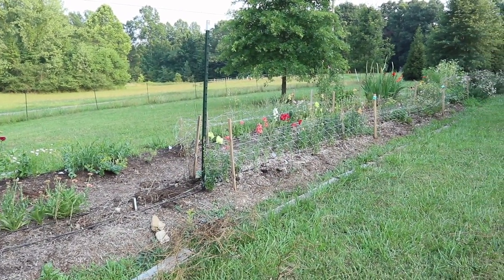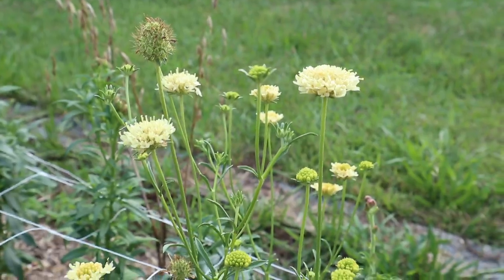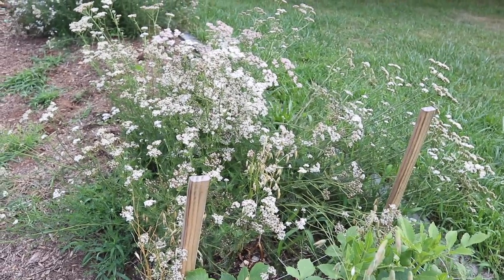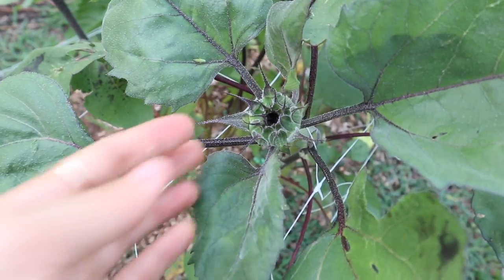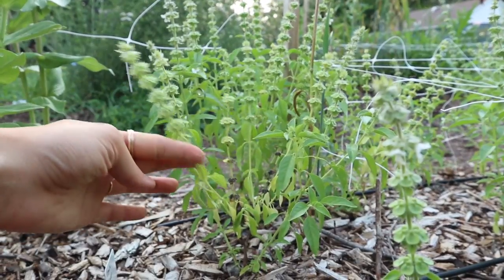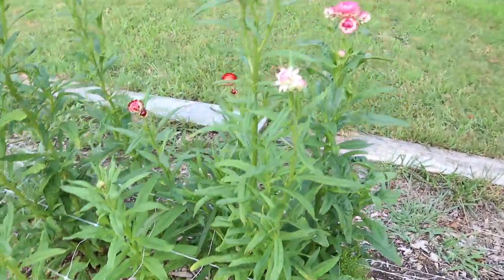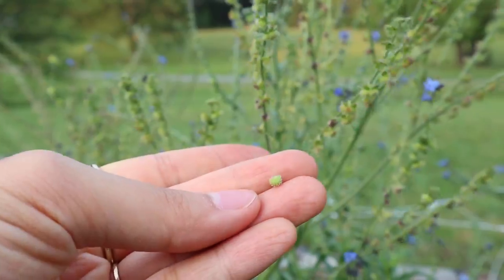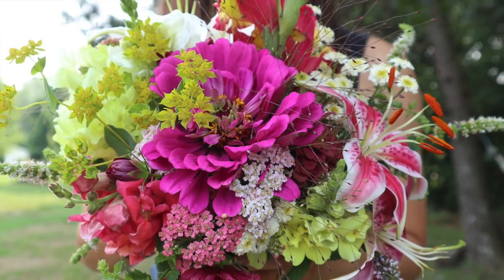600 ft2 cut flower garden tour July 2021 🌼 All started from seed! 🌺 GroundedHavenHomestead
Come take a look at our cut flower garden in July 2021! All the flowers in this garden were started from seed (except for the gladiolas) in this 600 square foot space.